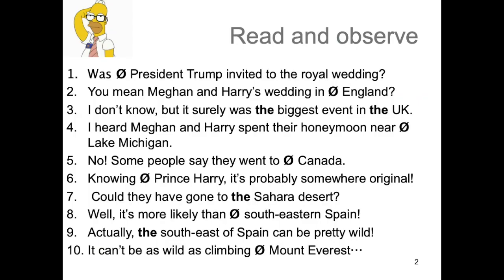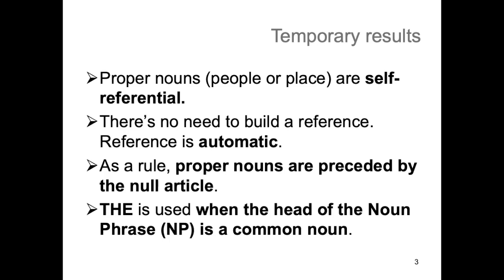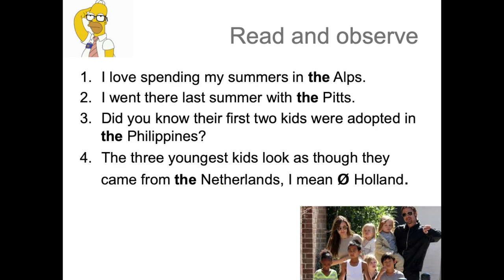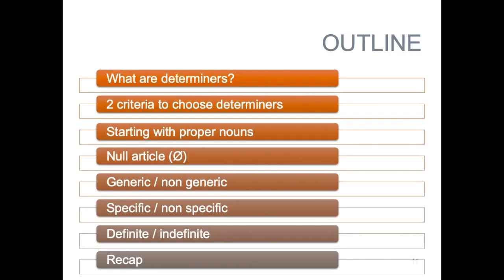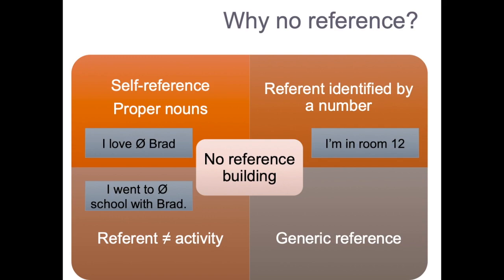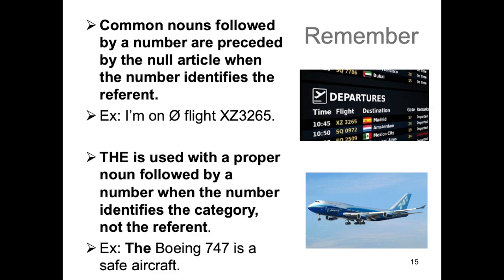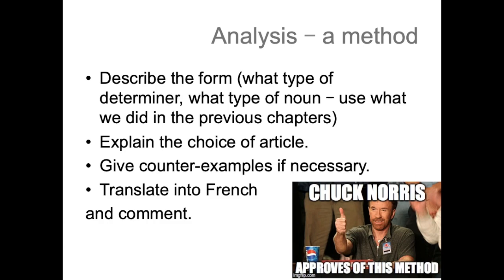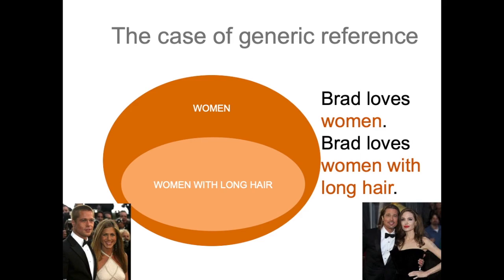A3FG001 Chapter 3 partie 2